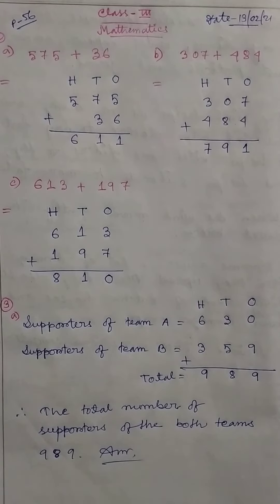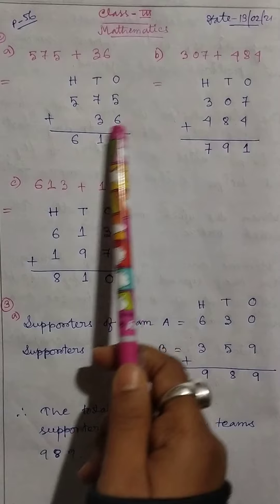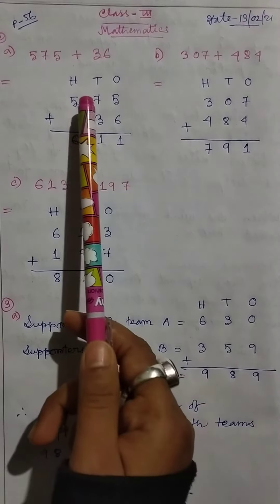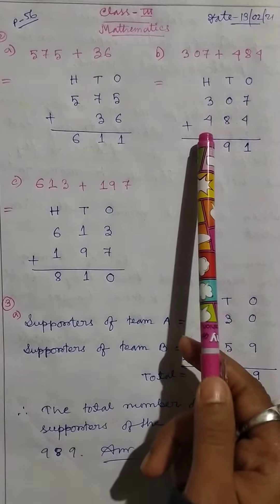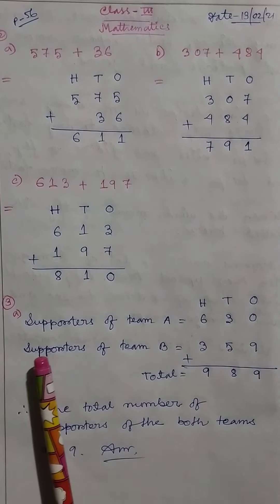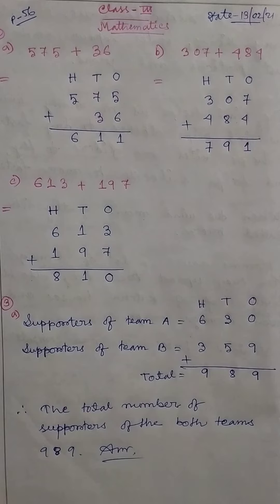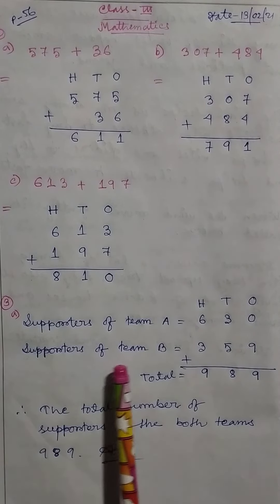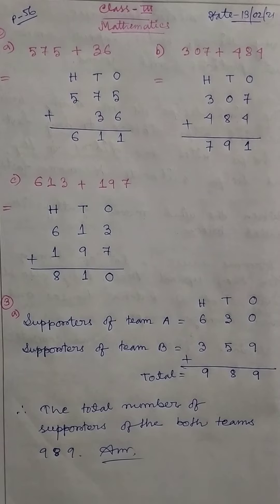Rising Sun Public School, Class-3, Mathematics, 13/02/2021.